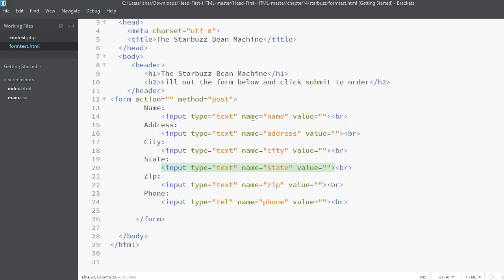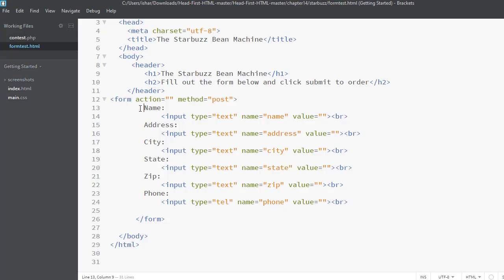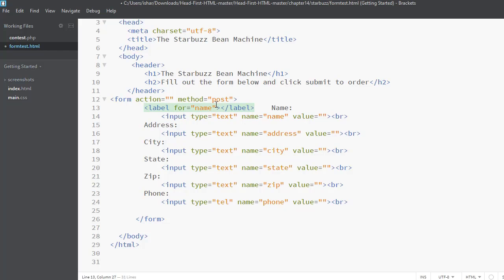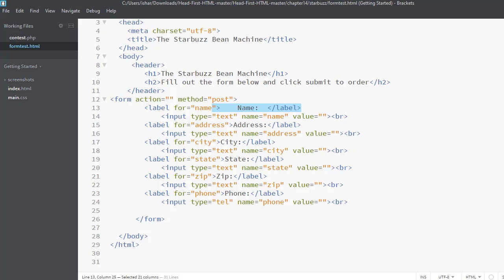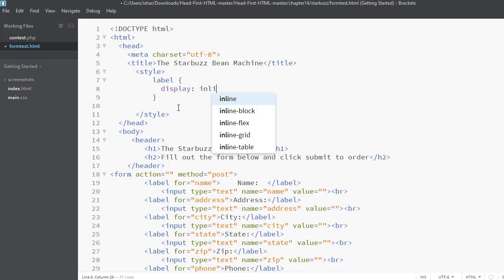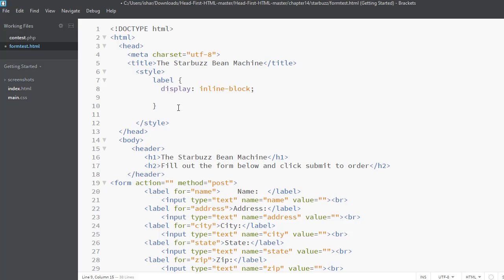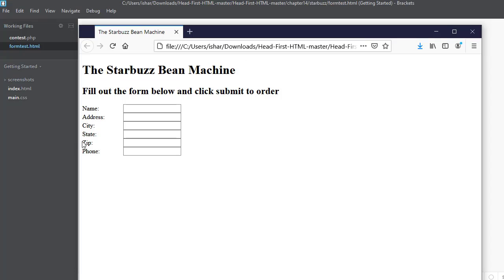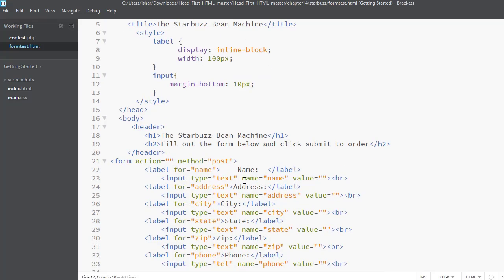Styling HTML Forms Part 1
Basic information on start styling your form in HTML . This is basic simple steps to look at.